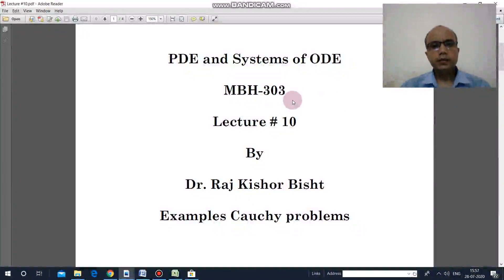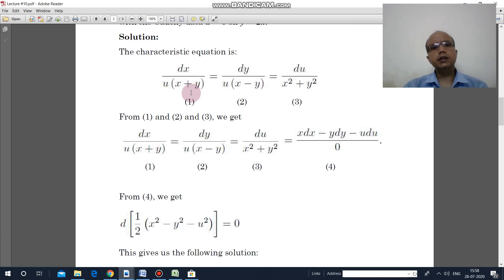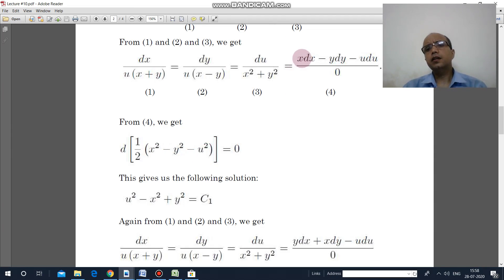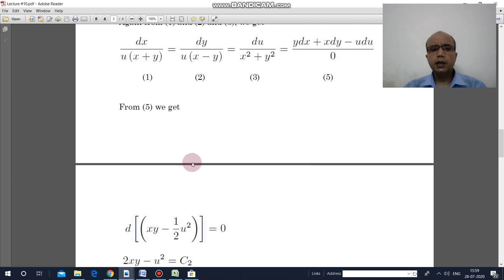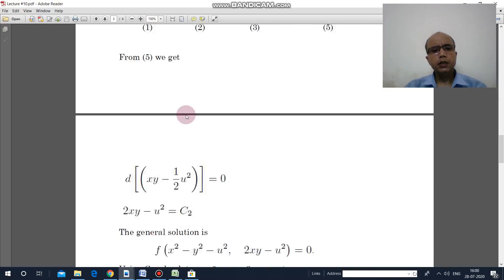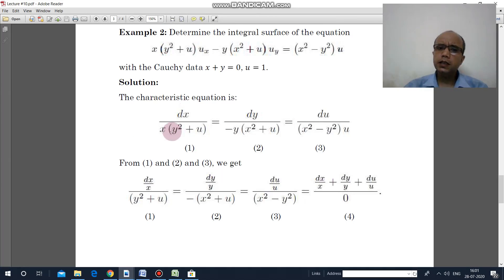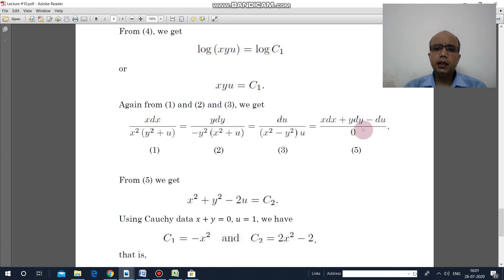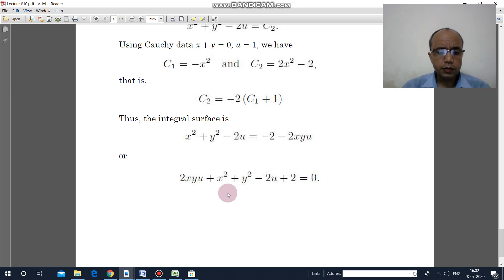PDE canonical form of First order linear partial Differential equation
PDE example of cauchy problem partia differential equation